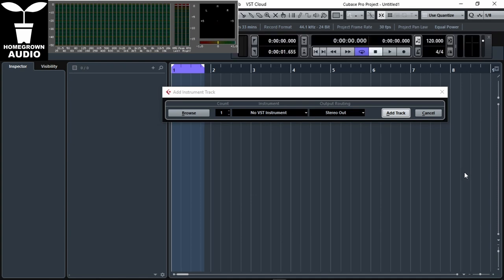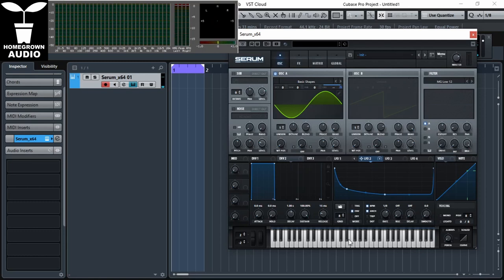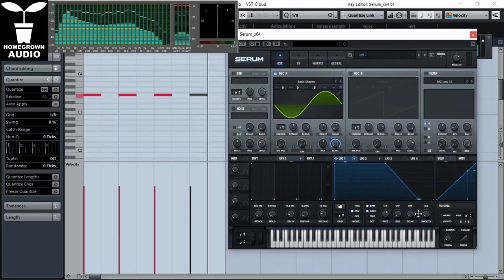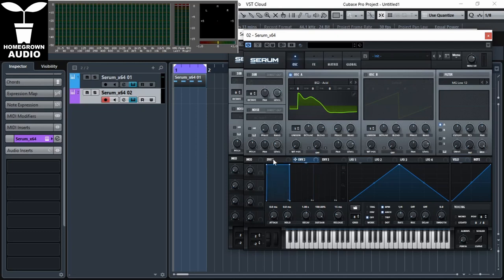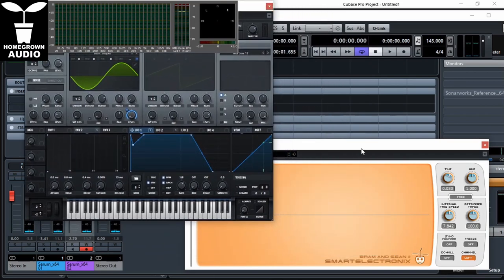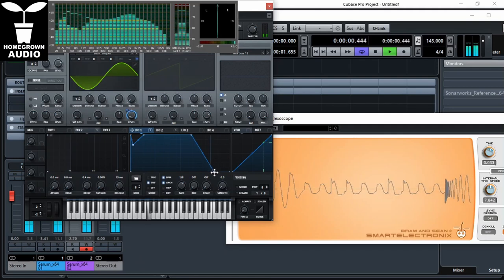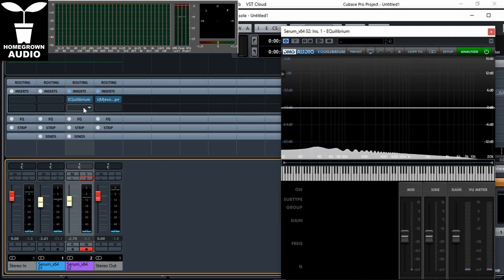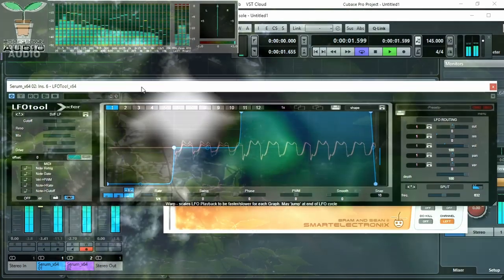PRO PSYTRANCE / EDM: KICK BASS and Phase Correction in 10 Minutes with XFER SERUM.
All musicians thrive for originality. If you are one of us and you really want to be original, sound design is one of the biggest obstacles to tackle.
This is a series about making big sounds the easy way. Friendly for begginners and useful for advanced producers.
Fix kick and bass issues in very simple steps. All with the same synthesizer.
Learn how to identify Phase issues and get ahead of your game.
(english version)

In this tutorial you will learn:

How to make a high-quality kick drum patch using only Serum.

How to make a psytrance bass patch using Serum.

How to sculpt the harmonics of your bassline using Serum’s wavetable editor instead of EQ for a more stable bassline.

How to phase align your kick and bass using Serum’s phase knob.